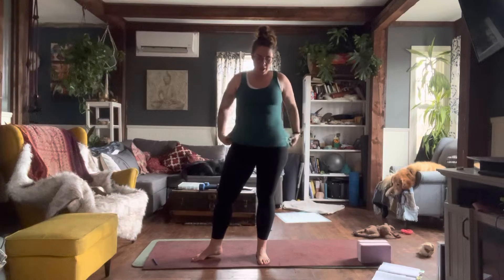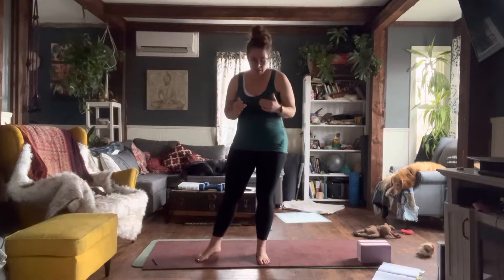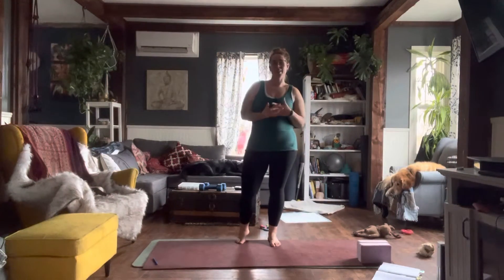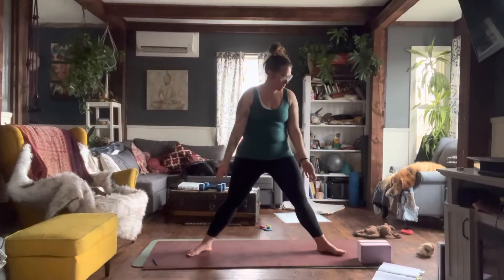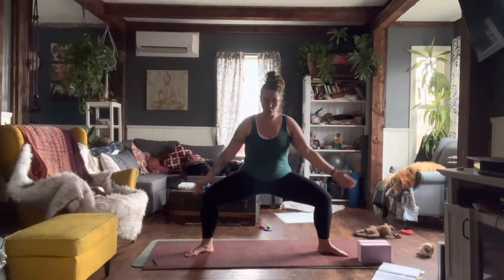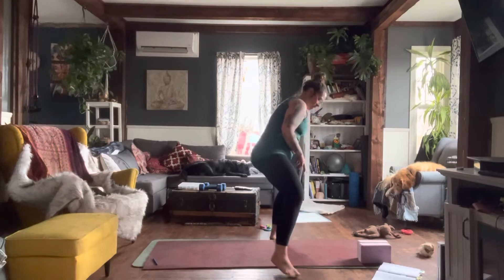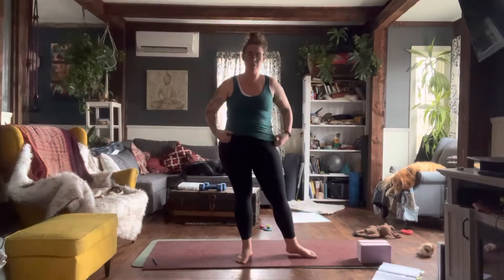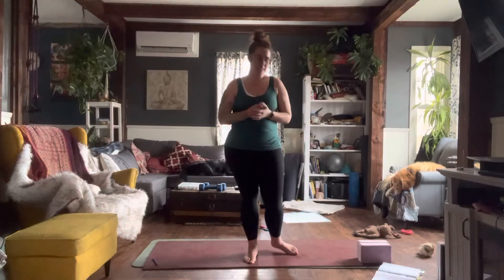Goddess Asana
Opens hips, lungs, chest
Strengthens the leg muscles, knee stability, and abdominals
Stimulates the pelvic floor area
Stretches the uterus which can help aid in fertility
Strengthen and stretches the shoulders and chest
Strengthens the spine
Help integrate the upper and lower energies of the energy body

Root, Sacral and Solar chakra